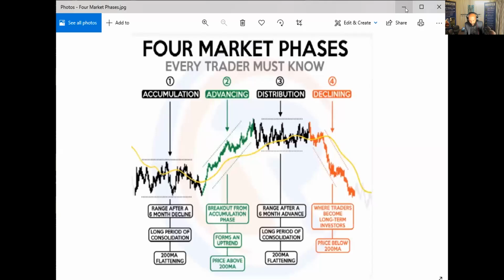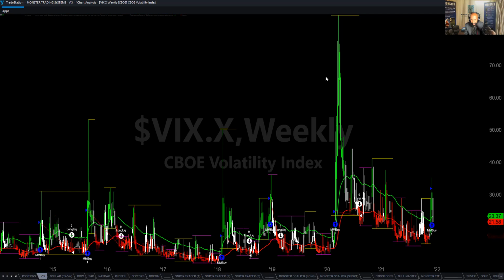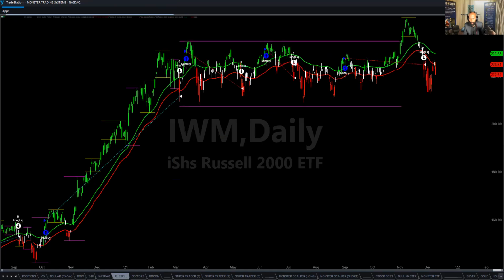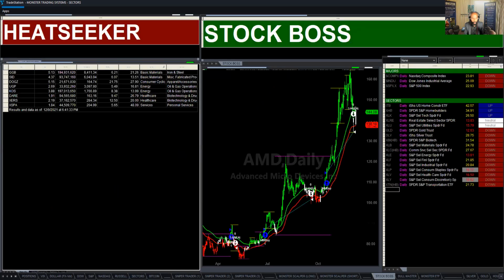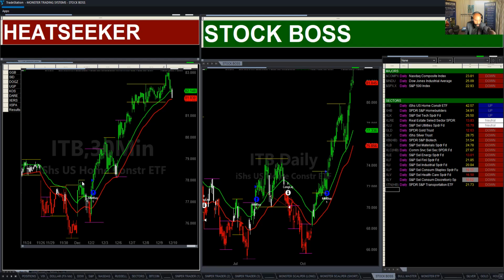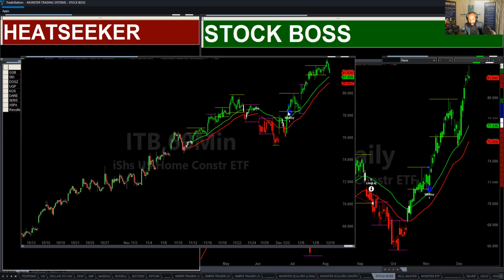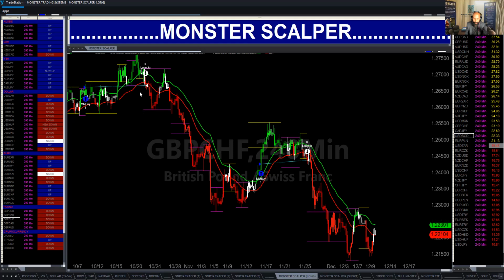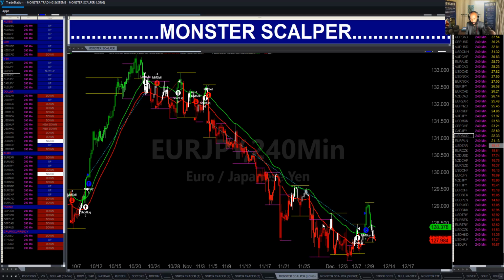Episode 120: Learn-To-Trade Class for Stocks, Forex, Crypto & Futures